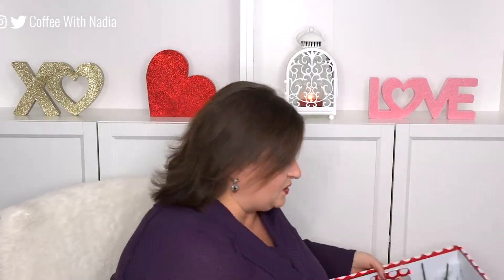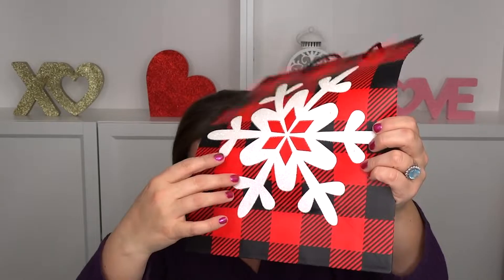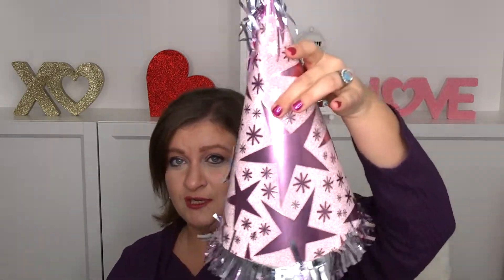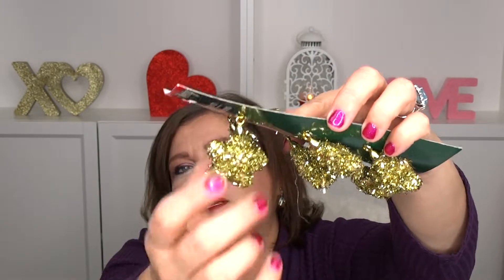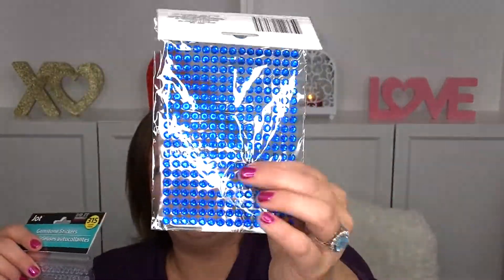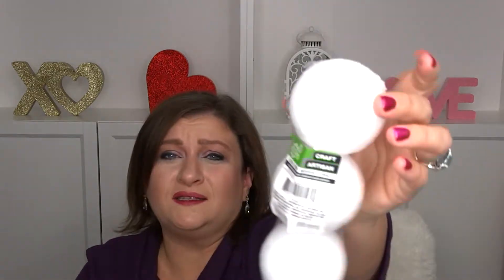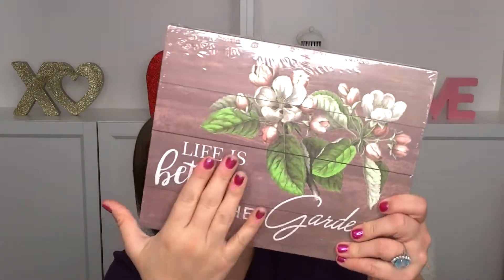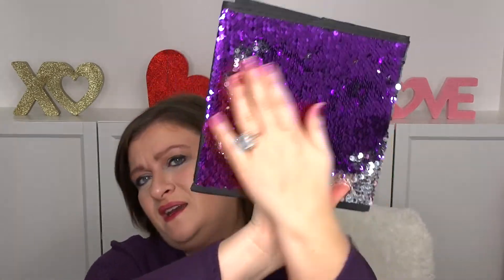Dollar Tree Haul Valentine After Christmas Crafts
I got lots of stuff this time at the Dollar Tree.  🤩 Enjoy my lovelies! xoxo Nadia💋